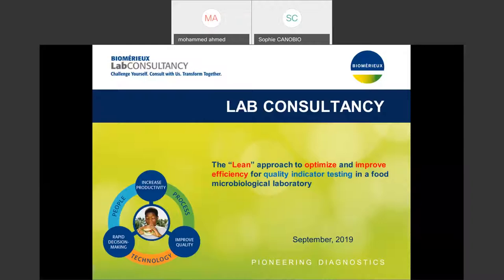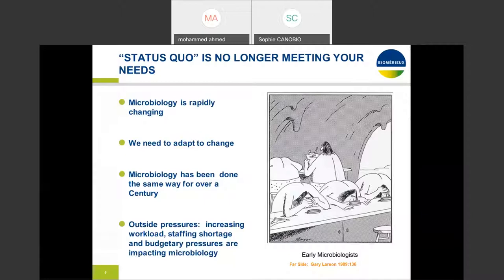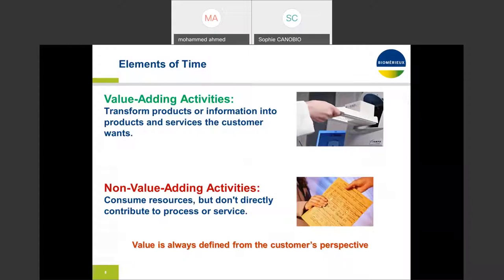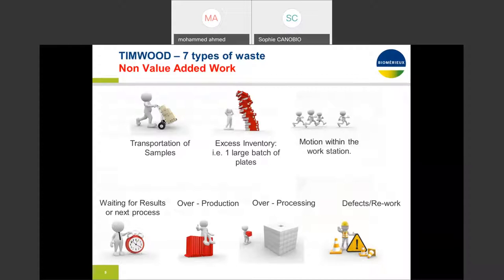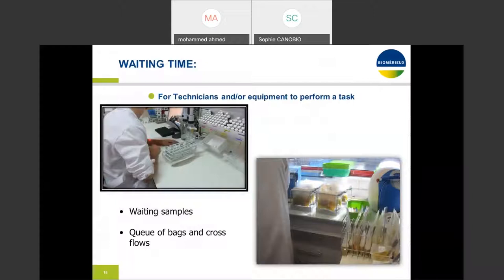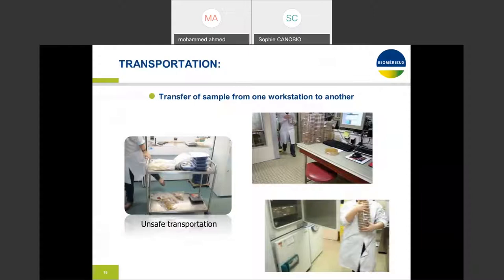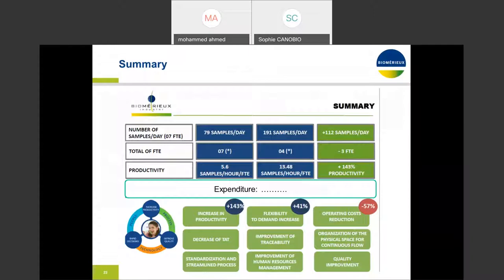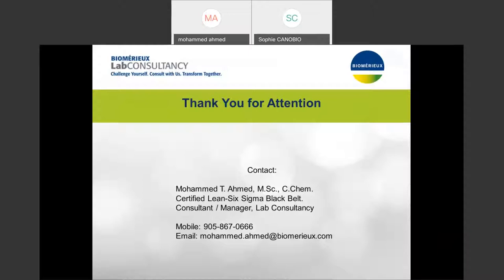TEMPO® Workflow Webinar Presented By Mohammed T. Ahmed - Continuous Improvement Manager